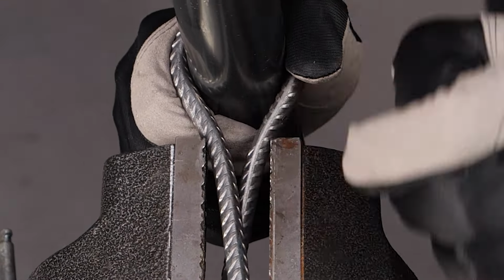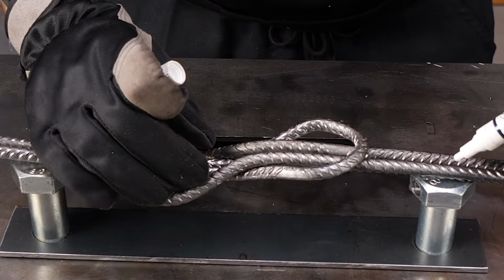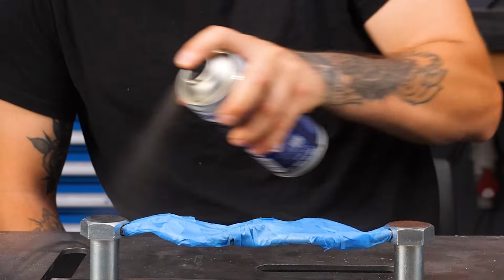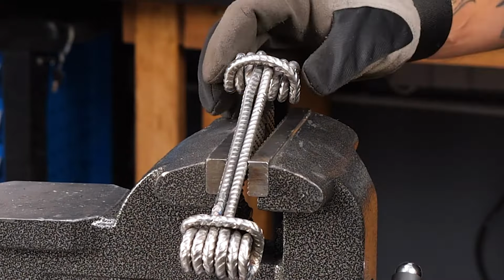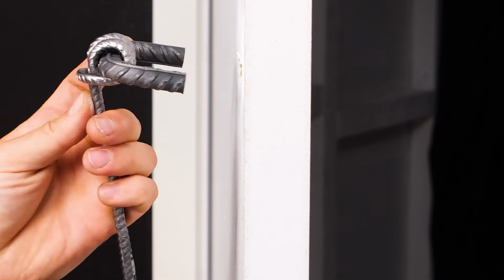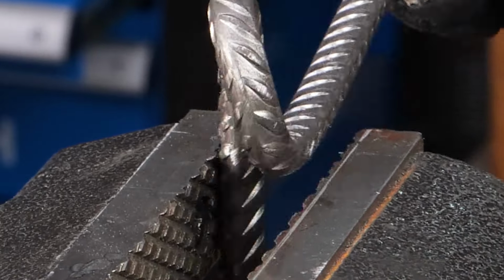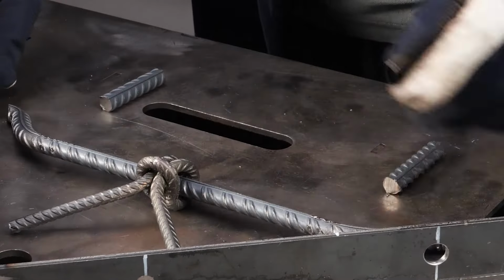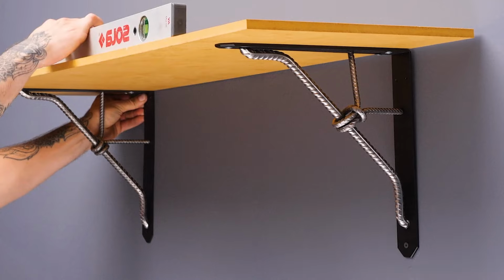Turning Rebars into Stunning Door Handles & Shelf Brackets!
Hey there, Handy LAB family! It's Liam, and today I'm spicing up our home décor with nothing short than industrial rebars. Get ready to follow along as I twist and bend these steely guys into head-turning door handles and robust shelf brackets that will inject your space with unmistakable flair.